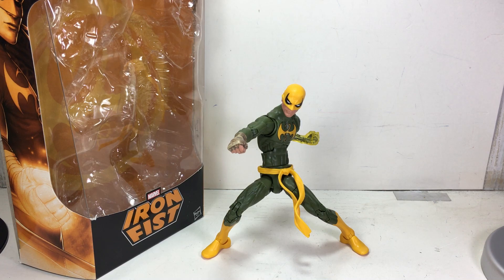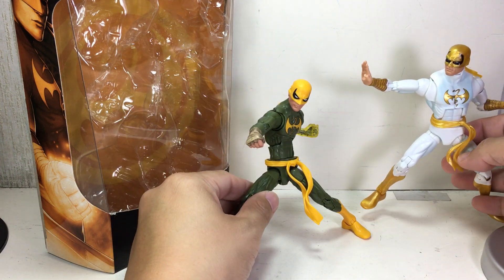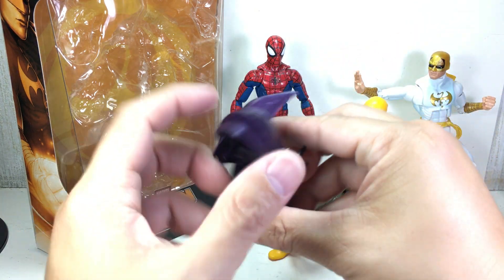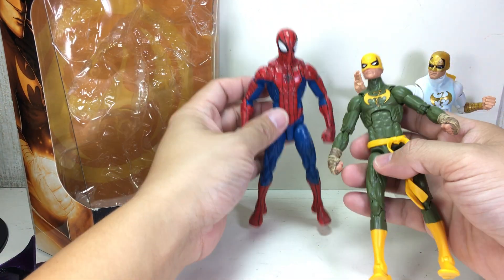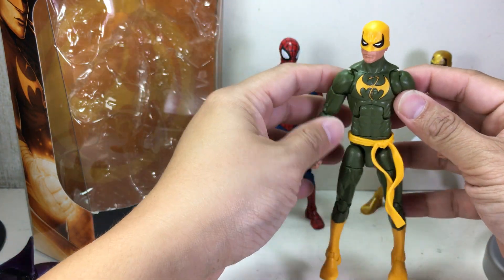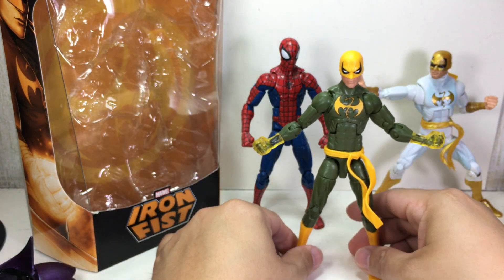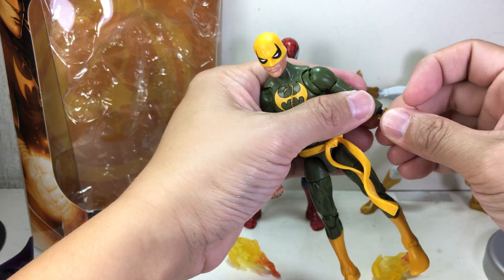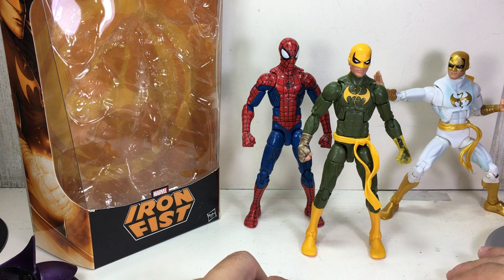Marvel Legends Doctor Strange Wave Iron Fist Review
Marvel Legends Doctor Strange Wave Iron Fist